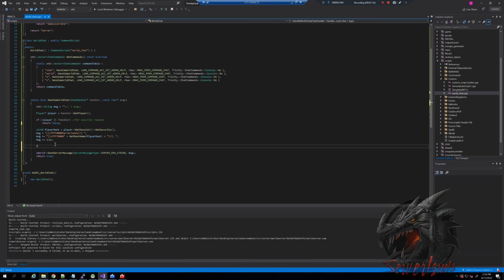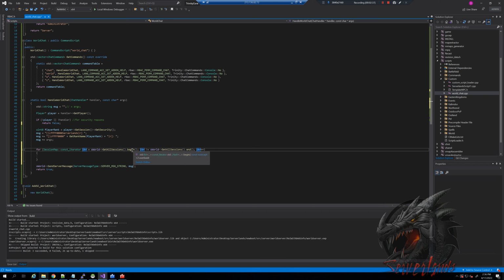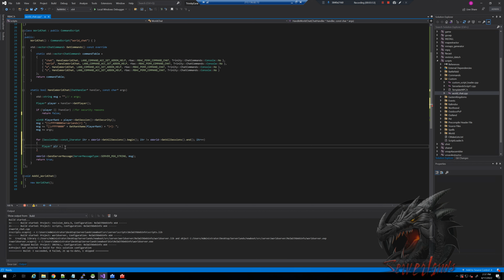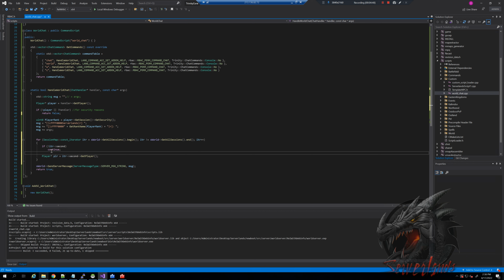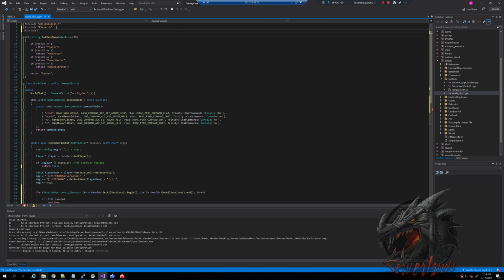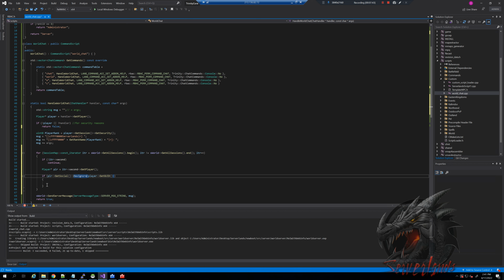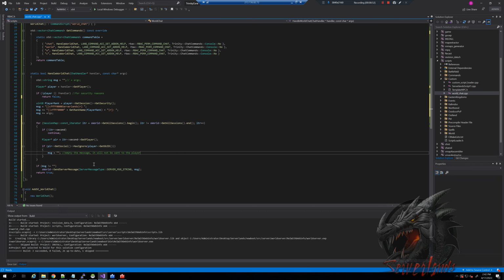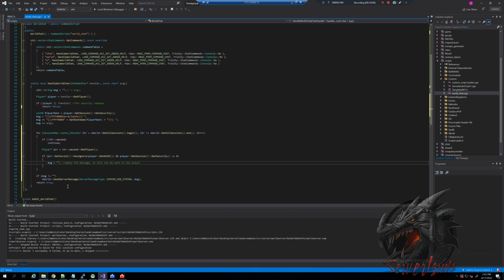[Part 3] How to Add a World Chat Script